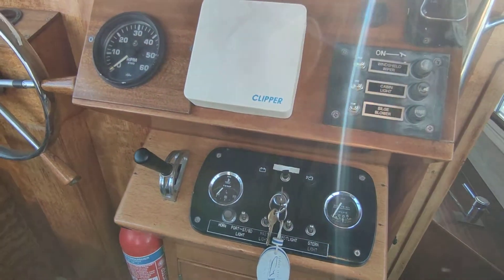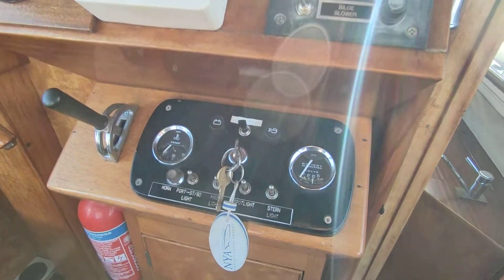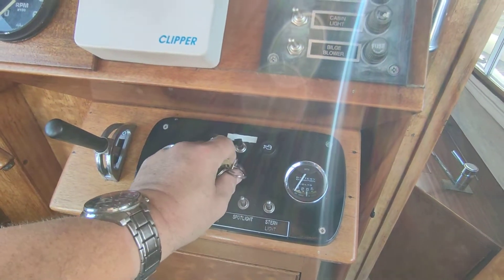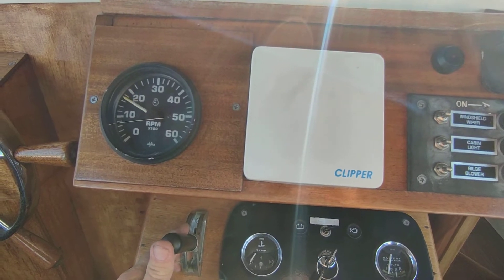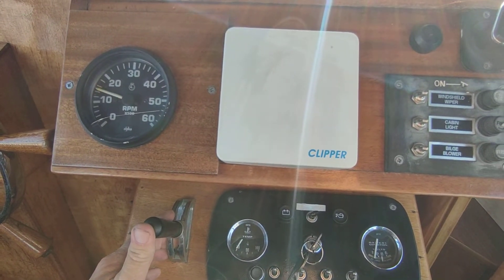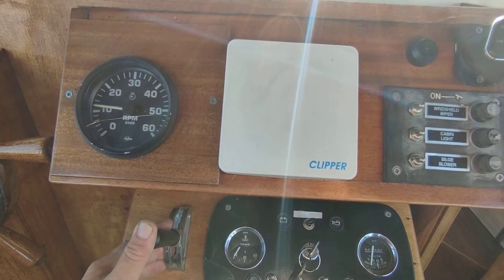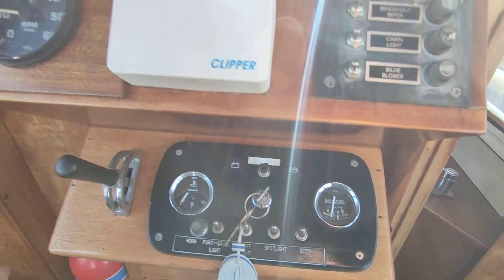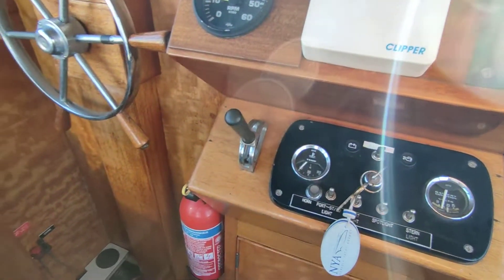Freeman 23 - Boatshed - Boat Ref#315743